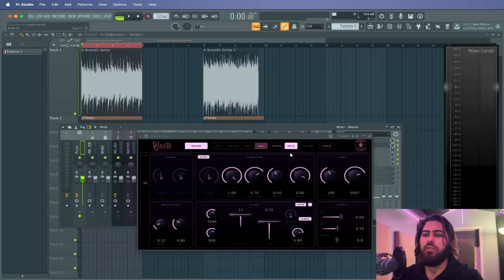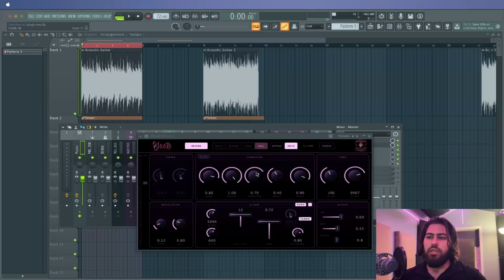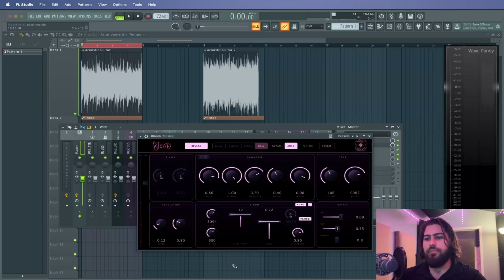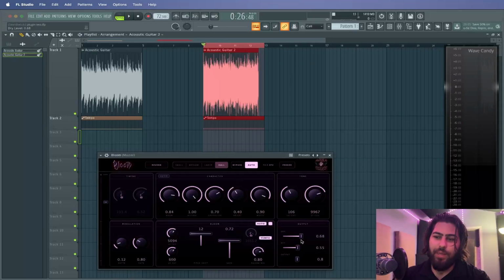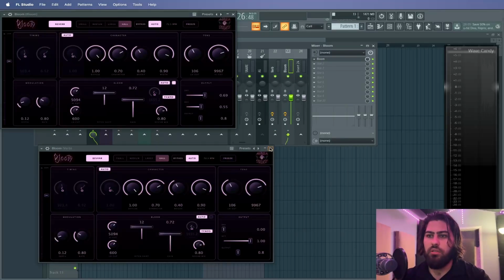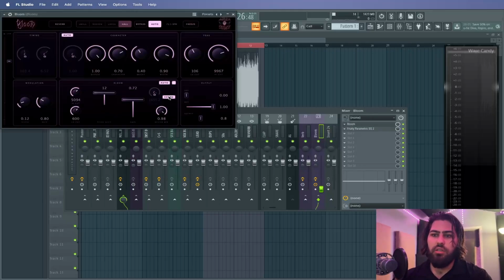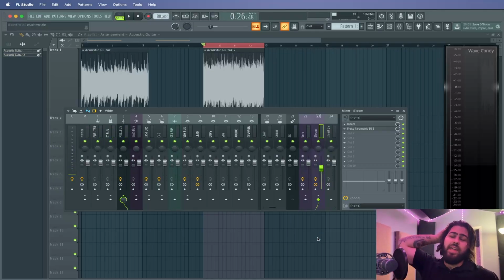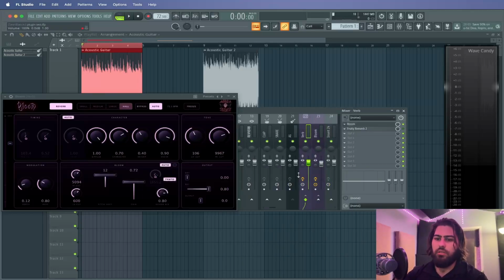I Built My Own Reverb Plugin — Bloom Walkthrough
In this video, I'm demonstrating how it sounds and doing a full deep-dive into every parameter.

I've always found reverb plug-ins to be lacking in depth, emotion, and simplicity. I solved ALL of those issues with Bloom. Try the free demo today!

0:00 Intro & Why I Built Bloom

0:25 The Problem with Standard Reverbs

1:05 Auto-Mode: Tempo-Synced Pre-Delay & Decay

2:44 Room Size & Diffusion Explained

3:58 Texture & Tone Controls

5:03 Modulation: Adding Movement & Sauce

6:05 The Bloom Engine: Ethereal Pad Creation

8:28 Advanced Routing: Parallel Processing Tips

11:12 Acoustic Guitar Dry vs. Wet Demo

14:38 AB Test: Bloom Engine vs. Standard Reverb

16:42 Bloom vs. Fruity Reverb 2: The Final Comparison